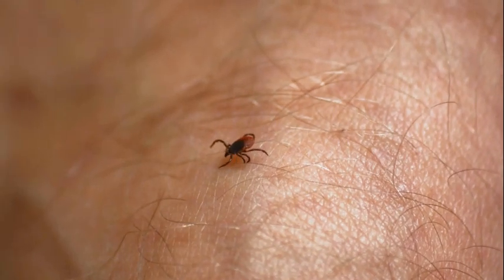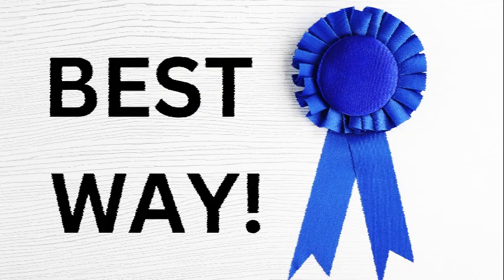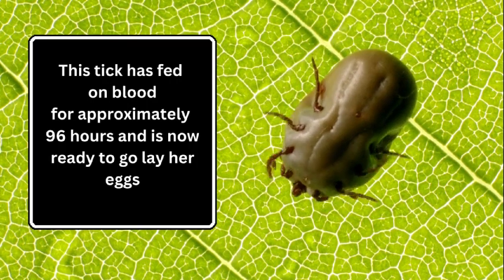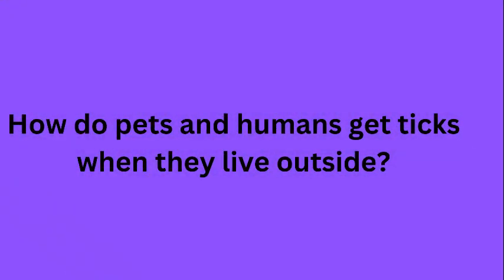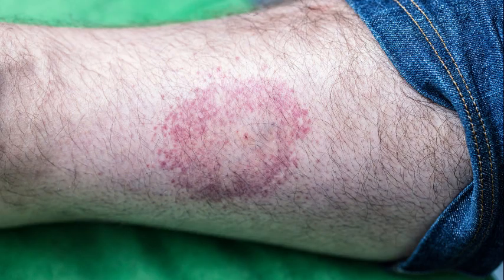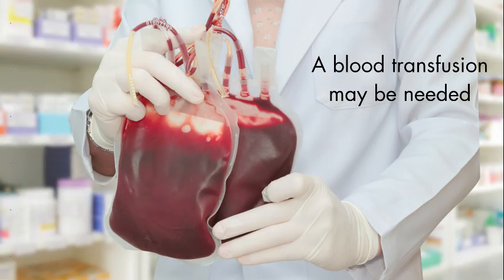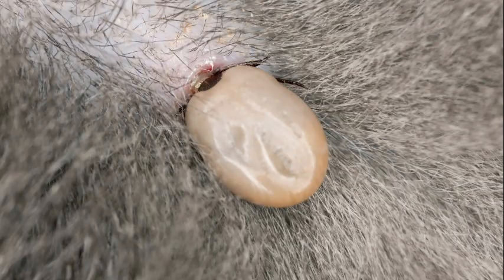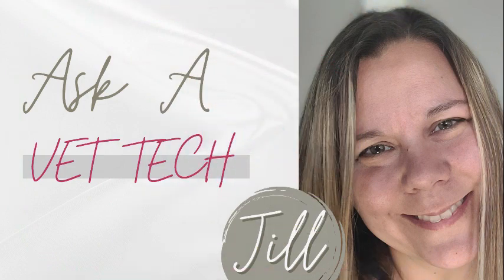How to Remove A TICK from Your DOG or CAT | Tick Removal Education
So, you have a tick on your pet and you need help?  You have come to the right place!
I have heard TONS of “tricks and tips” over my years as a veterinary technician, but only a few of them actually work without hurting your pet. The best ways to remove the tick are as follows and please don’t FREAK OUT, watching these few extra seconds of a video is not going to undo or do any more damage your pet is already encountered.

I have also seen someone rubbing the hind end of an embedded tick for about two minutes until it backs out. I have seen it work, but I feel like just pulling it out is much safer and quicker than all of that rubbing. And I am not sure if the rubbing pushes more of their saliva into the body as opposed to just pulling it out.

I love helping others to be armed with information, and skills to help take care of their pets.  If you have any questions or comments, please leave them below!

By joining the channel it gives you perks that the rest of the channel subscribers are not able to see!  Join today, and get access to more of me!
Thank you so much for all of your support!  I appreciate everyone of you!

Remember I’m here for you, you’re here for your pet!
~ Jill
Follow along on Instagram @askavettech_123

Amazon links to some things that might be helpful:
Tick Check Tick Remover Value Pack